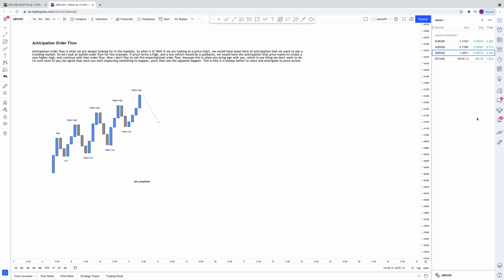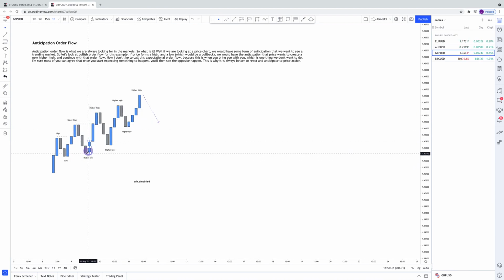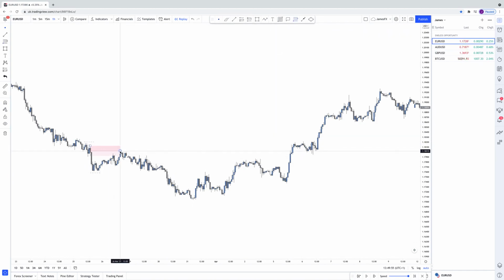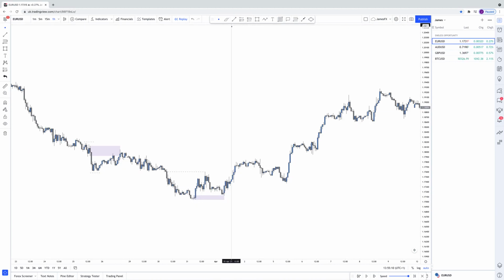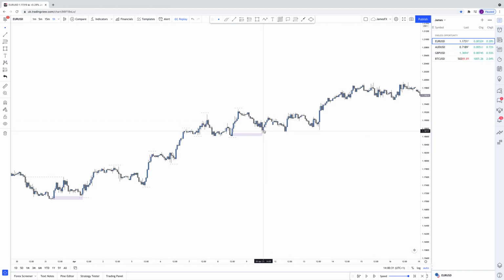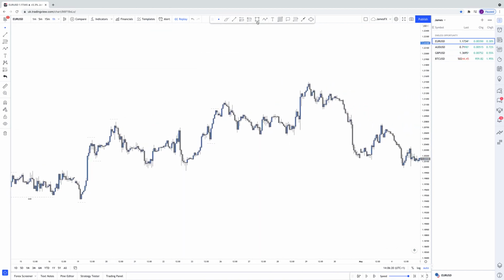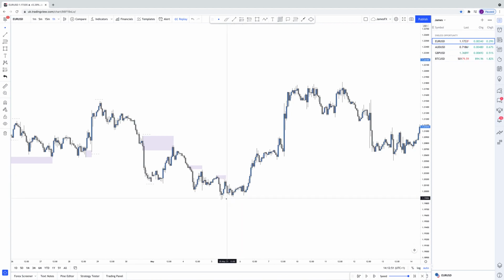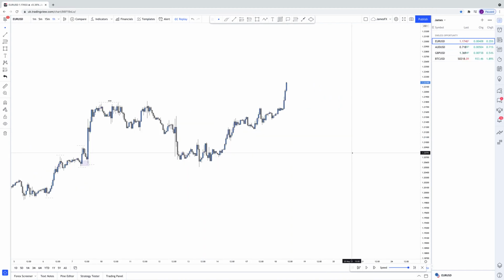Anticipation Order Flow + Explanation